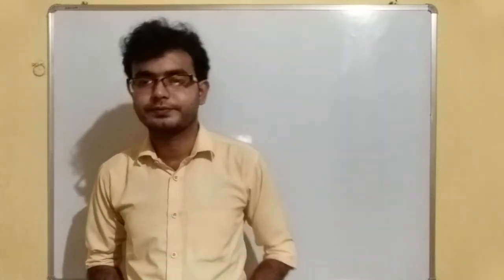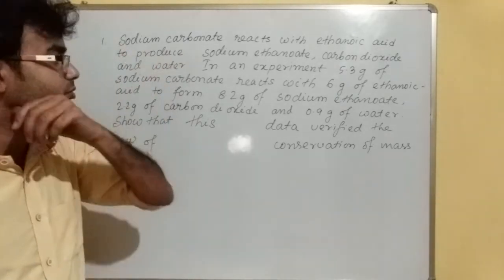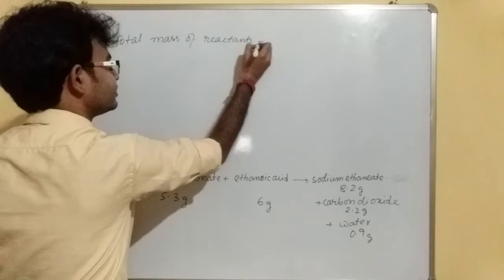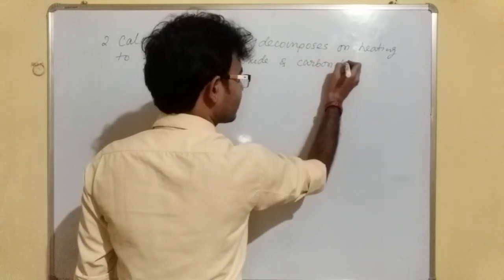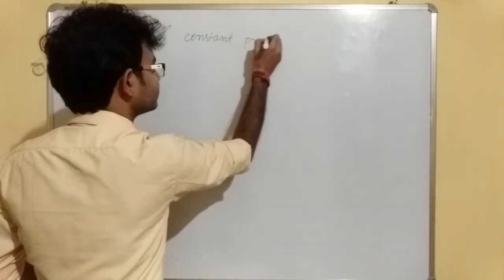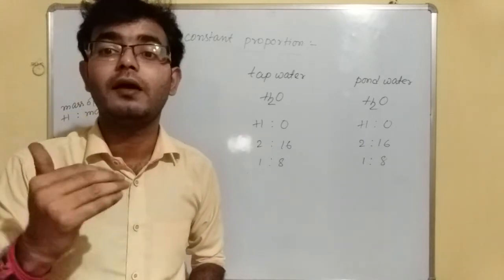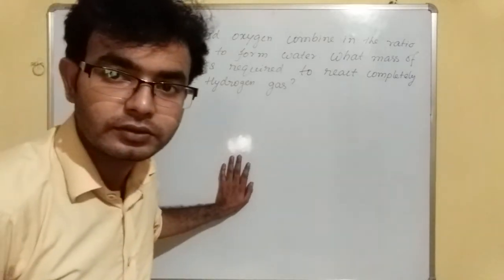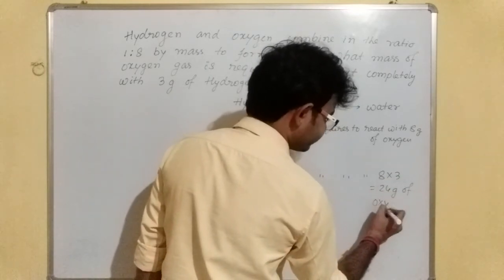Class IX Atoms and Molecules (02)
Law of constant proportion + numericals